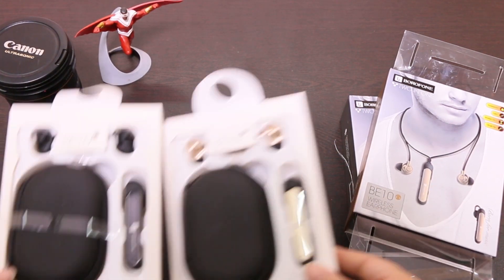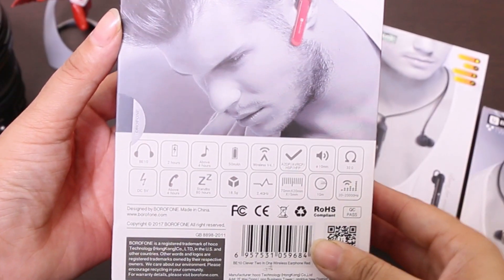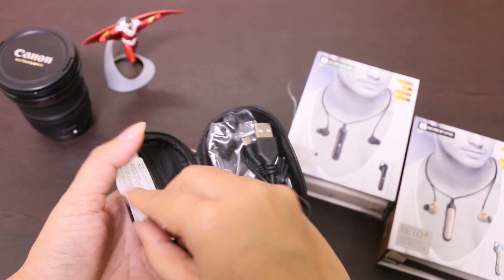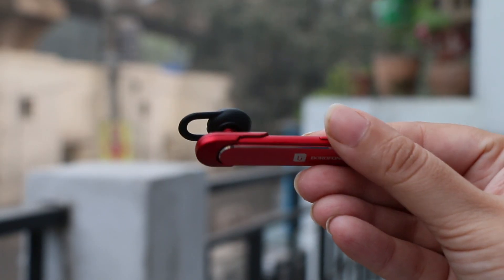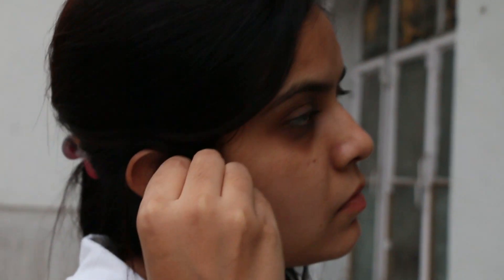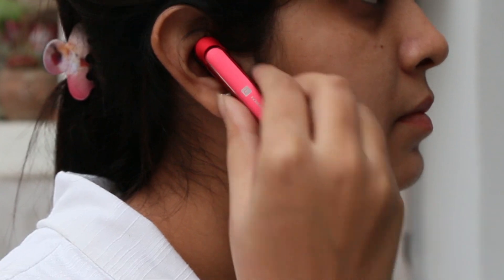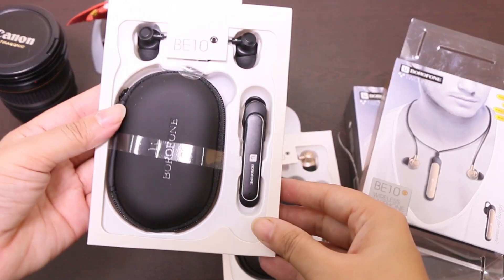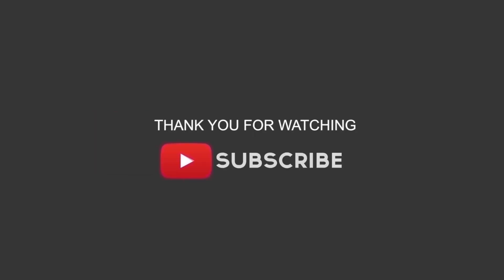Boronfone BE10 Earphones - Transforming the World?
Borofone BE10 is one innovative in-ear headphones with a little modular touch to it. Borofone BE10 transforms into a Bluetooth headset or in-ear headphones in just a snap. In Borofone BE10 review, we are going to talk about are they actually transforming the tech.